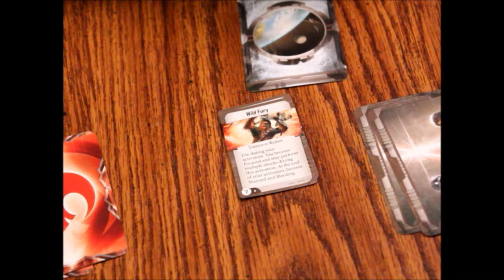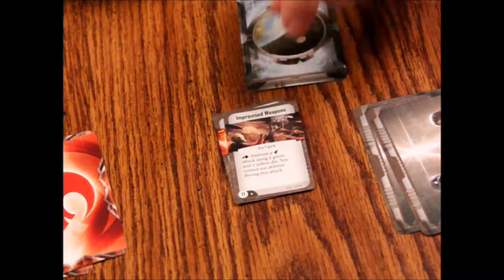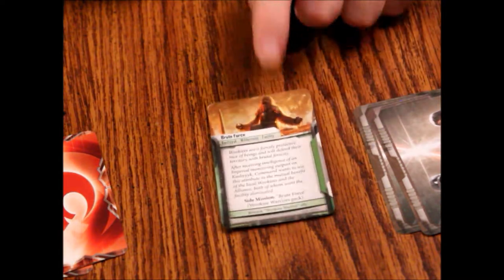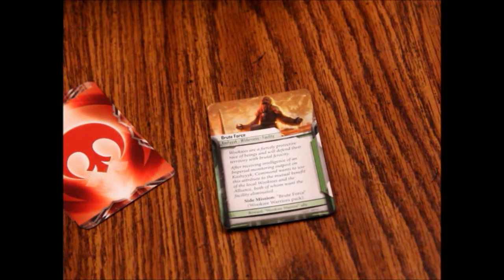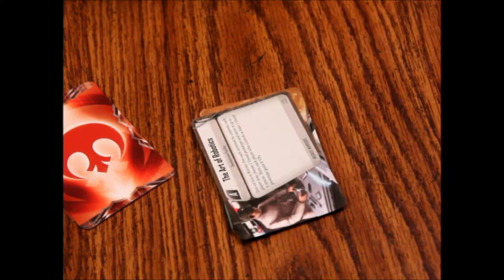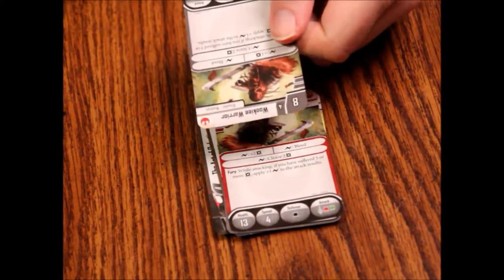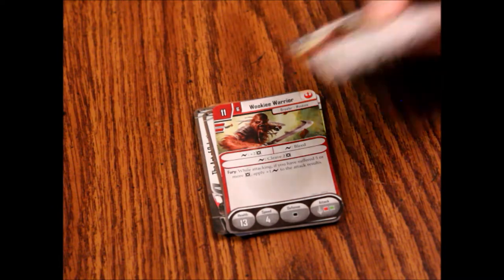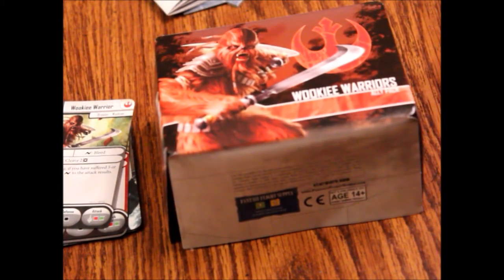What's Inside - Star Wars: Imperial Assault Ally Pack Wookie Warriors (Fantasy Flight Games)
Star Wars: Imperial Assault week continues!

In today's episode we're unboxing another Ally Pack accessory add-on. This one contains Wookie Warriors figures and assorted rules/cards. These miniatures are for use with the Star Wars: Imperial Assault board game from Fantasy Flight Games. Let's see what's inside!